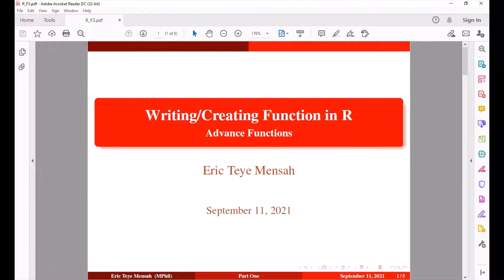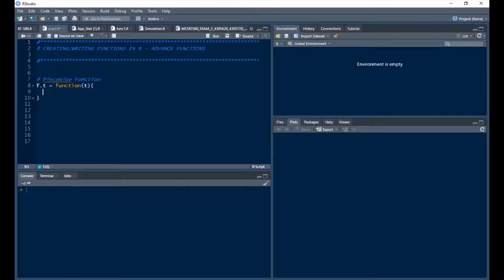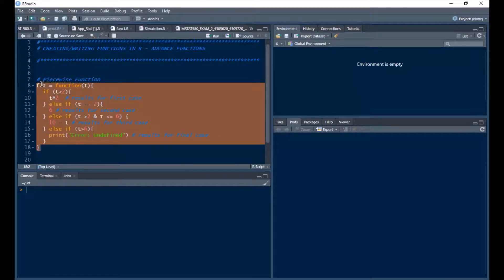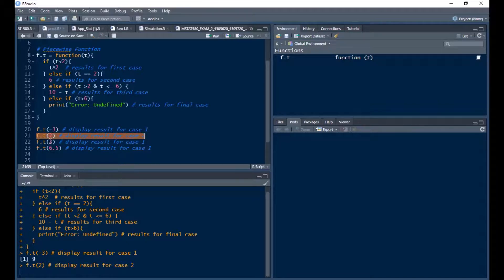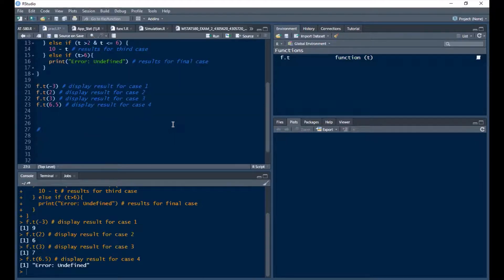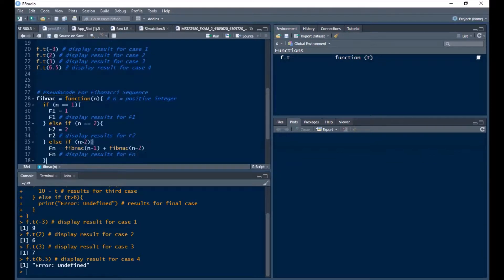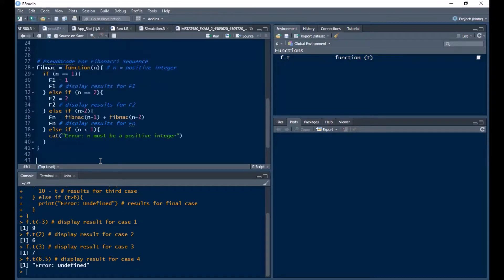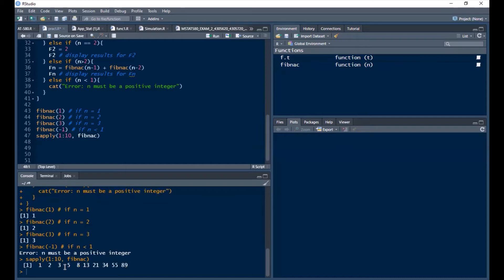Write Your Own Functions in R || (Piecewise & Fibonacci function in R)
This video is to help beginners in R learn how to write their own advanced functions using R. Some of the advanced functions covered in this video include the Piecewise functions and  Sequence functions (Fibonacci sequence).